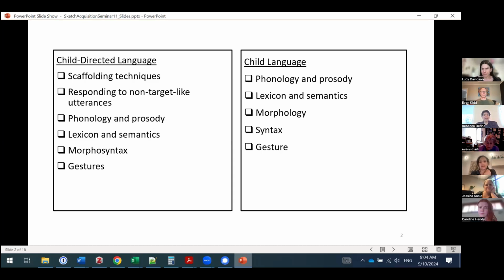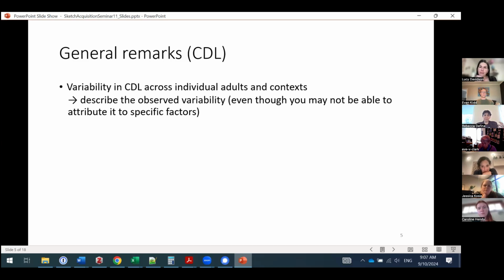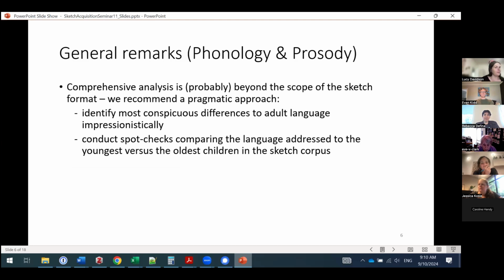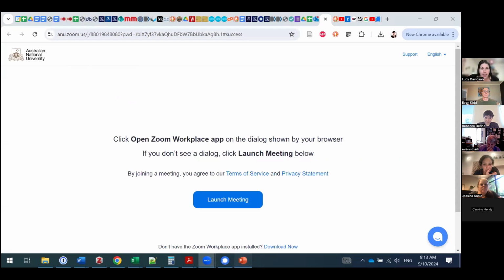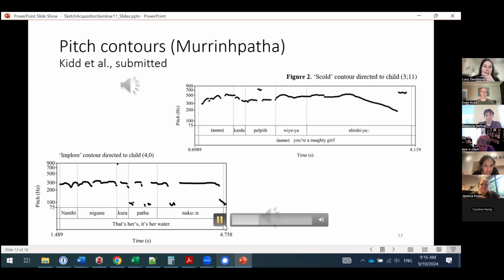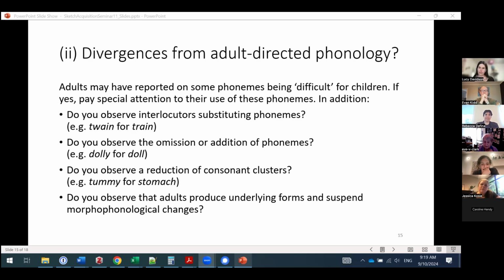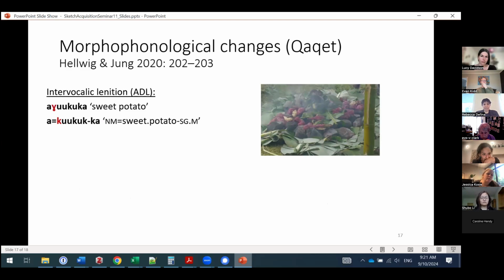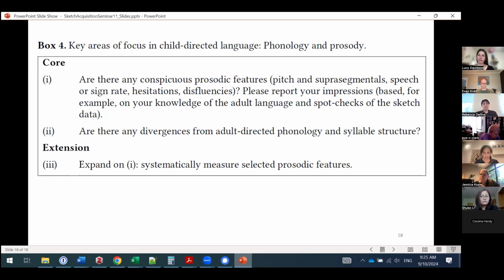SAM meeting11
In this session we talk about phonology and prosody in child-directed language.